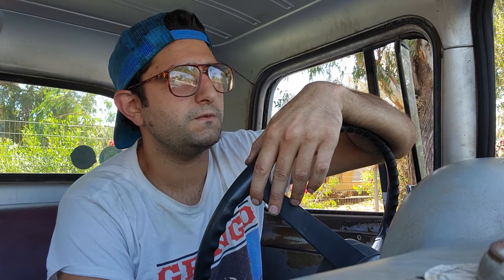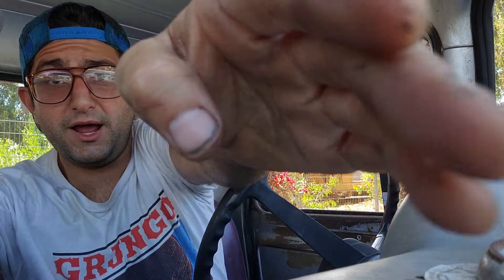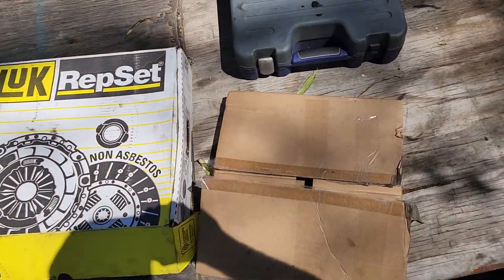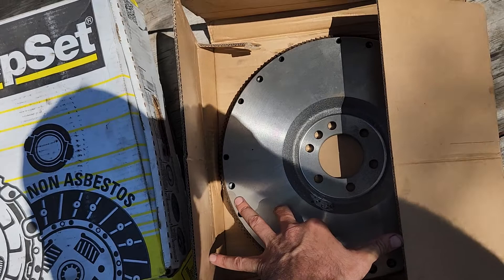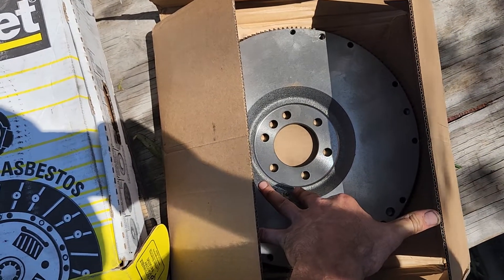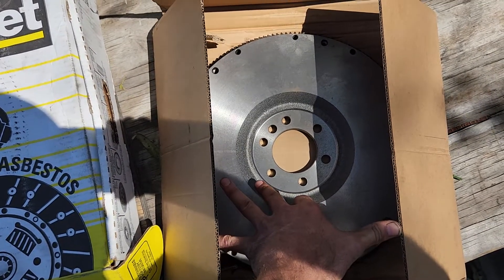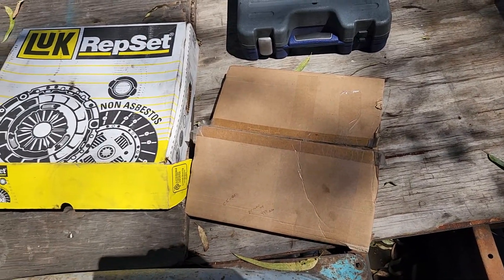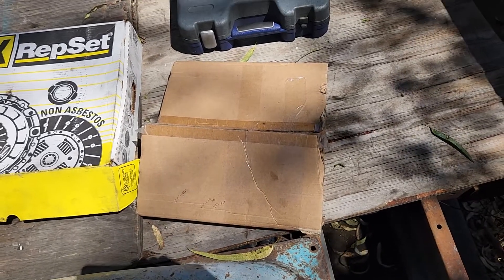The Great Clutch Debacle of '22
Dealing with setbacks as I try to do preventative maintenence on my 1960 Chevy Apache 10 with 235 inline 6.
These parts are very old and unique. They're not necessarily hard to find They're just not generic. I will find the parts I need!